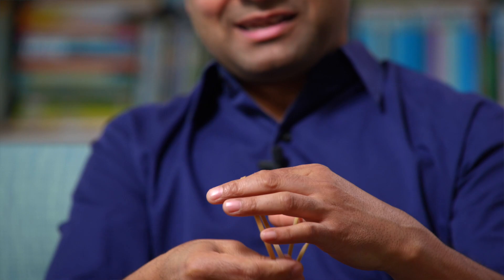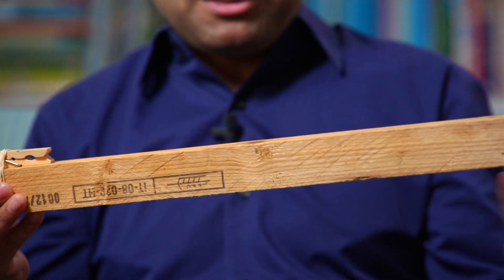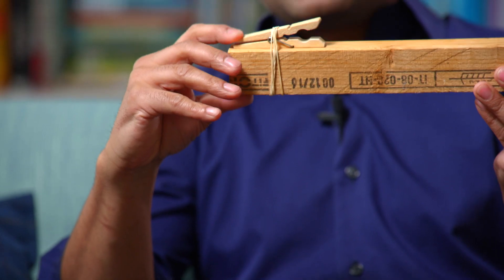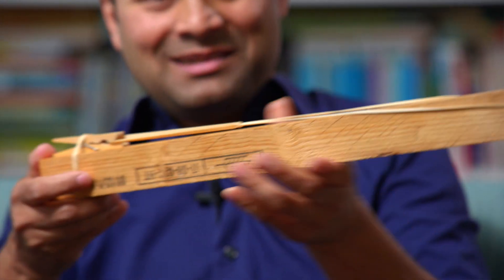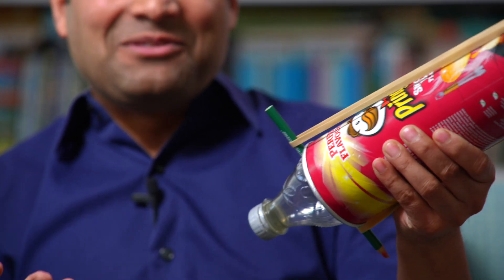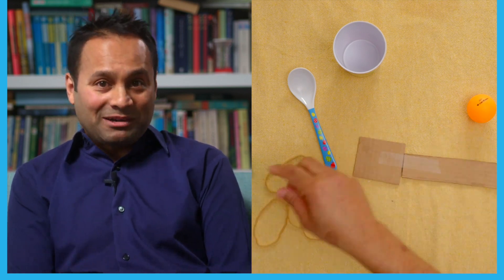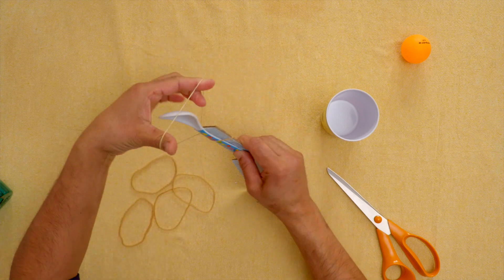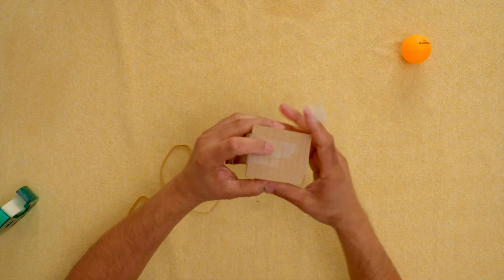Mini Mangonel Make with Mr Shaha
Learn how to make a "mini mangonel" designed by my friend Jonathan Sanderson of NUSTEM, the University of Northumbria's STEM outreach team. Just one of the many toys you can make with your children from my new book mr Shaha's Marvellous Machines